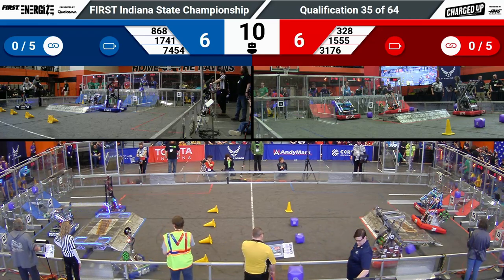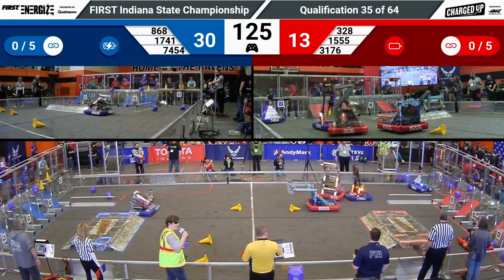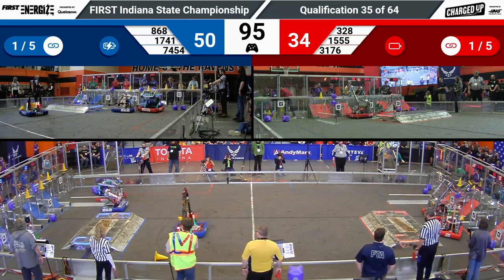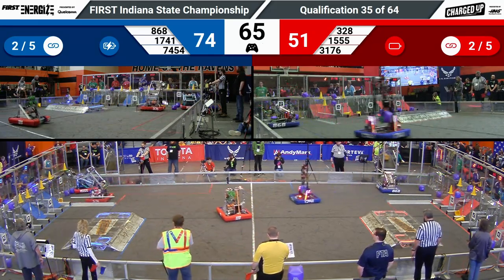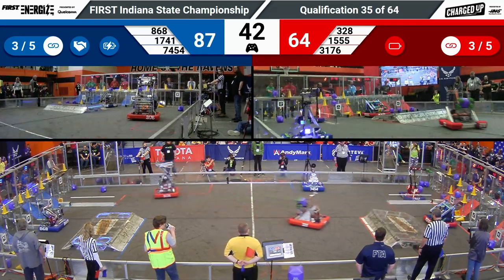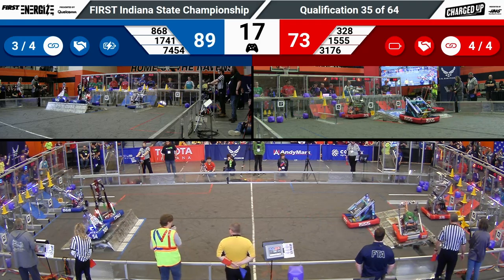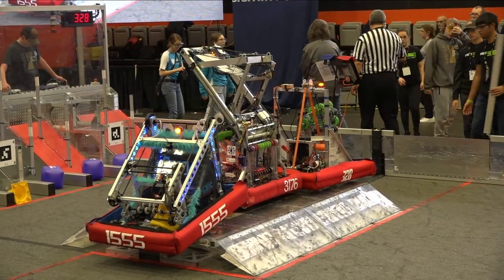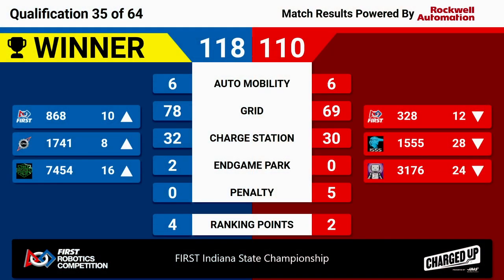2023 Indiana State Championship Quals 35